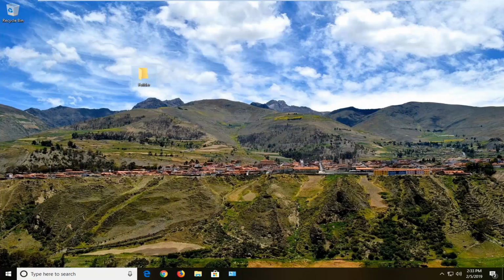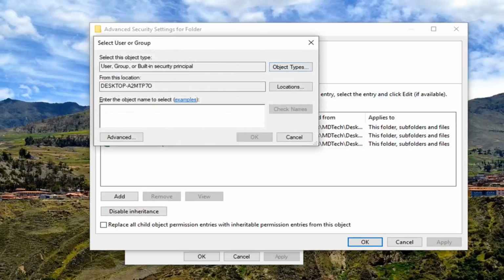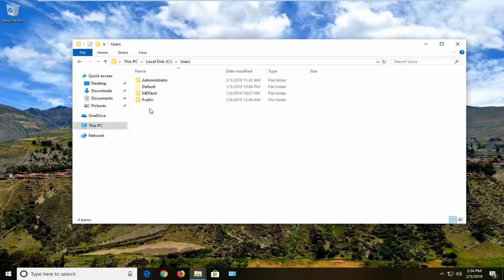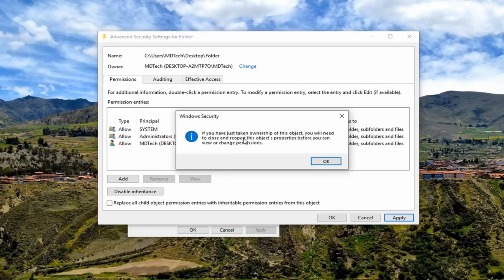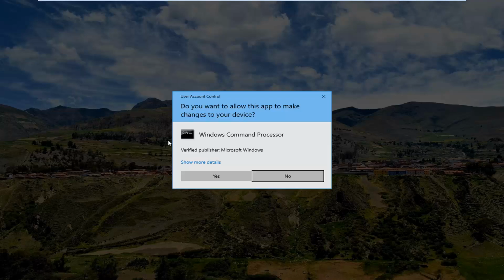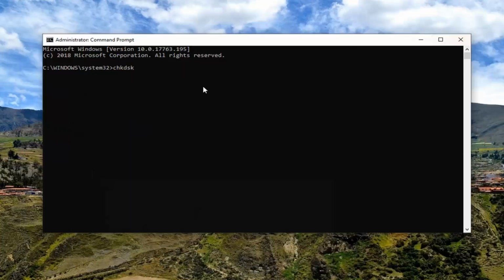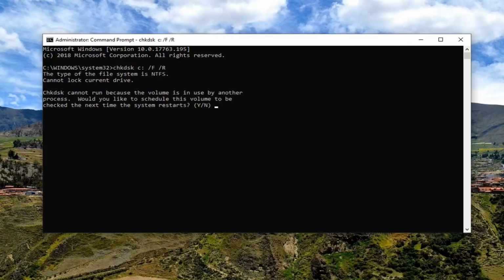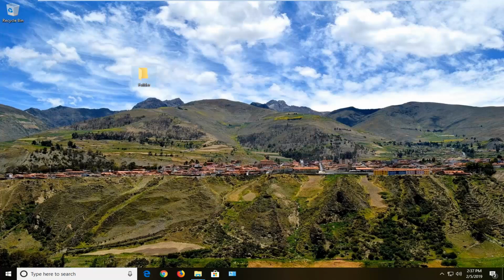Cannot Remove Folder, Directory Is Not Empty FIX [Tutorial]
The error message "Cannot delete folder, directory is not empty" can be faced on any Windows based computer (Windows 10, 8, 7, Vista or XP) if you try to delete a folder that the system cannot access due to the permissions applied to it. In other cases the "Cannot Remove folder because the directory is not empty" issue, can be solved after scanning the hard disk for errors by using the "CHKDSK" command.